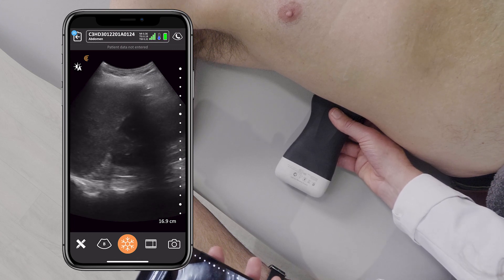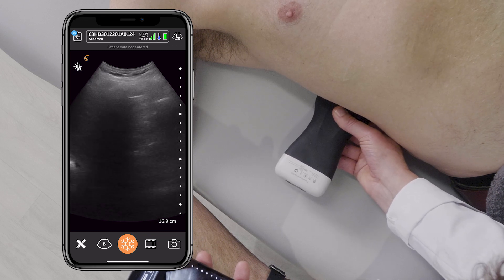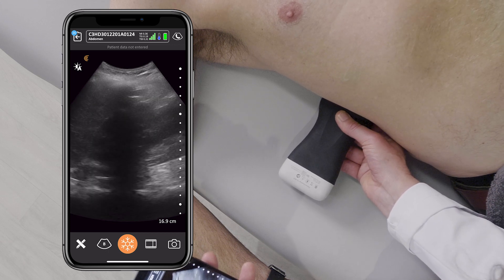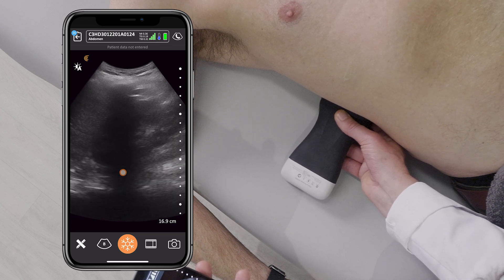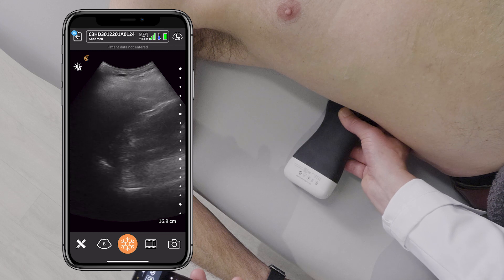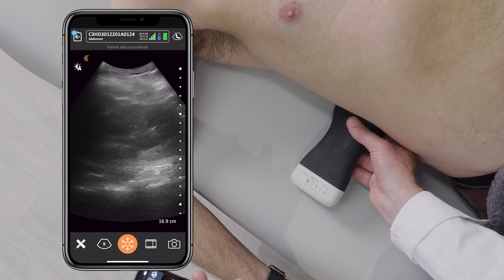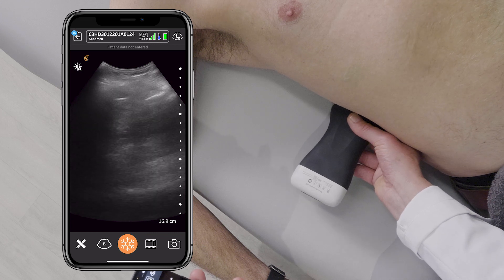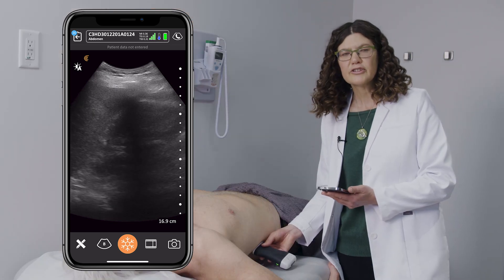Scanning the Right Kidney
In this video Dr. Robinson shows how to quickly locate and evaluated the right kidney, looking for free fluid or dilated renal pelvis.